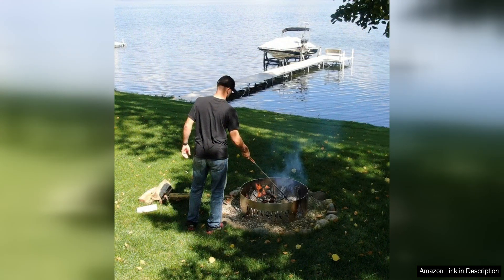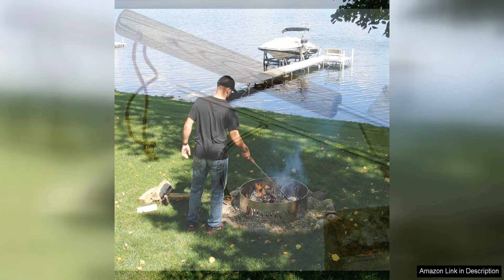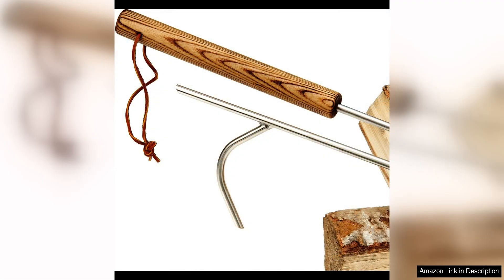Fire Pit Poker 42" Stainless Steel Made in USA Review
The Fire Pit Poker 42" is a high-quality, durable tool that is essential for anyone who enjoys spending time around a fire pit. Made in the USA with stainless steel, this poker is built to last and withstand the heat of a roaring fire.

One of the standout features of this fire pit poker is its length. At 42 inches, it provides ample reach to safely tend to the fire without getting too close to the flames. This extra length also makes it easier to maneuver logs and coals, ensuring that your fire stays burning efficiently.

The stainless steel construction of this poker not only adds to its durability but also gives it a sleek and modern look. The material is resistant to rust and corrosion, making it ideal for use outdoors where it may be exposed to the elements. Additionally, the stainless steel handle is comfortable to grip, even when the poker gets hot from being near the fire.

In terms of functionality, the Fire Pit Poker 42" performs admirably. The pointed end makes it easy to move logs and adjust the arrangement of the fire, while the hooked end allows you to easily lift and rearrange hot coals. The poker is lightweight and easy to handle, making it a breeze to use for extended periods of time.

Overall, the Fire Pit Poker 42" is a must-have tool for anyone who enjoys spending time around a fire pit. Its durable construction, ample length, and functional design make it a valuable addition to any outdoor space. Whether you are hosting a backyard barbecue or simply relaxing by the fire with friends and family, this poker will help you keep your fire burning bright.

In conclusion, the Fire Pit Poker 42" is a top-quality tool that is sure to enhance your outdoor fire pit experience. With its sturdy construction, comfortable handle, and versatile design, this poker is a reliable and stylish choice for anyone in need of a high-quality fire pit tool.